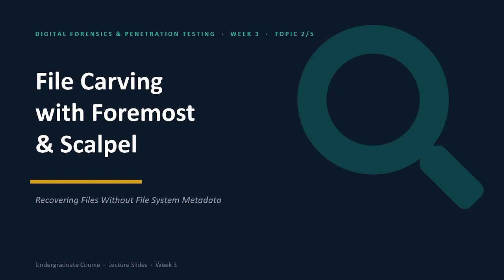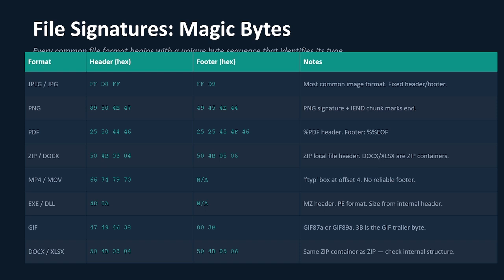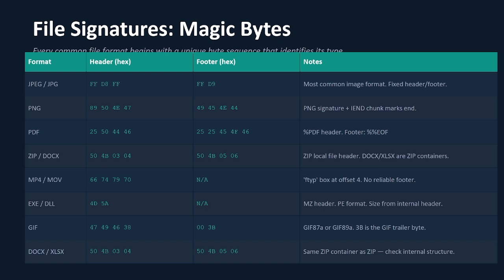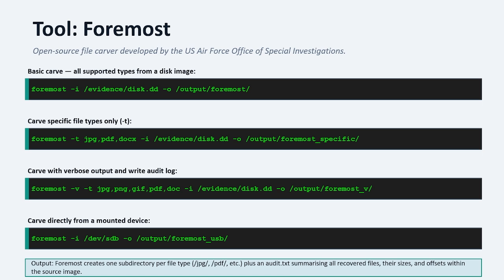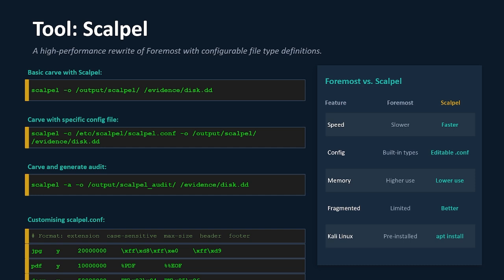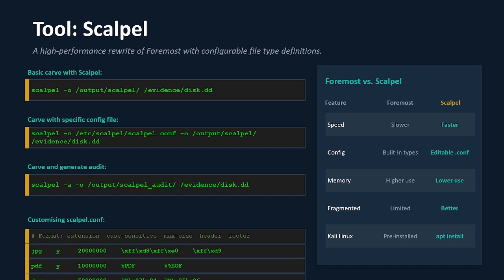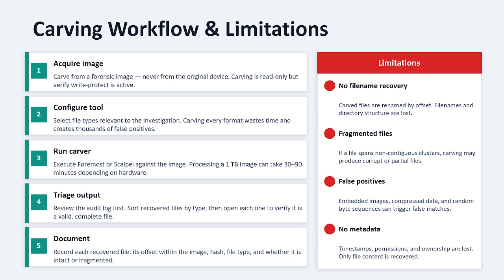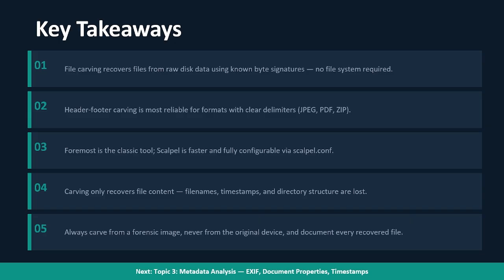W3 D2 File Carving Foremost Scalpel